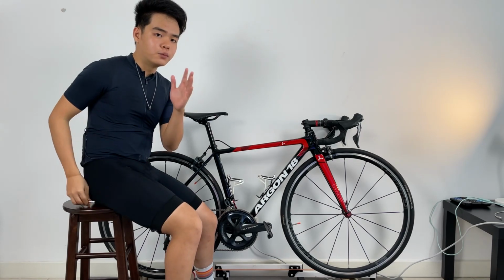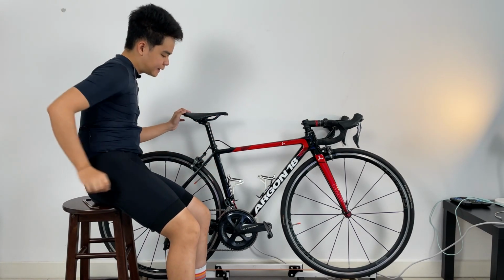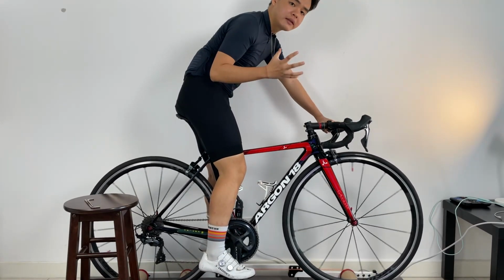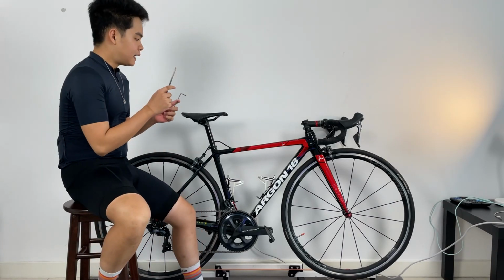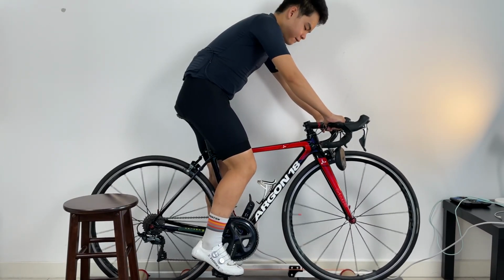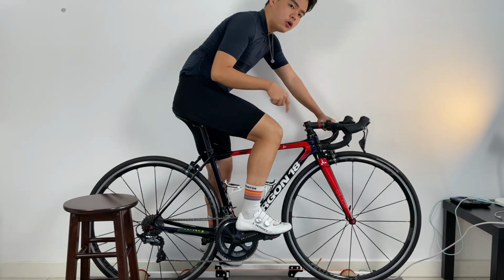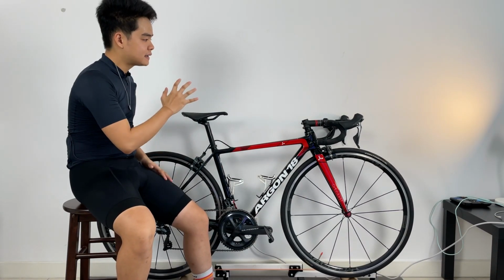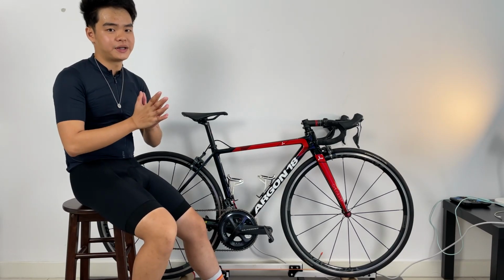New to Cycling? DO THIS FIRST! | How to Setup Saddle Height on a Bicycle | Bike Fit DIY EP.1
Today's video goes over how to setup your saddle height. A bit of change in style of content, so let me know your feedback! And also if you have any difficulties or troubleshooting about setting up your saddle, do ask me in the comments, I'll reply ;)